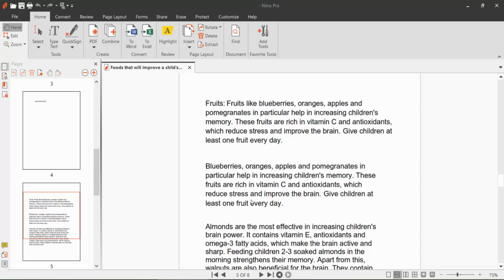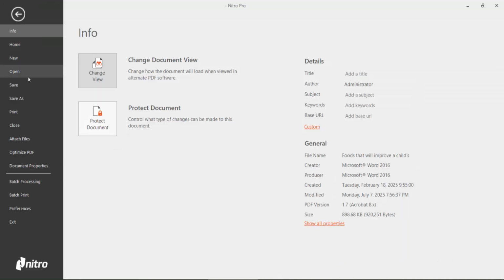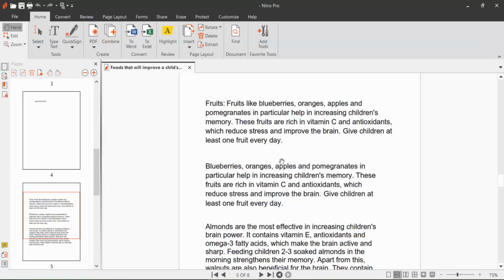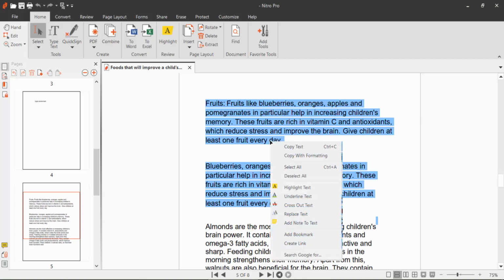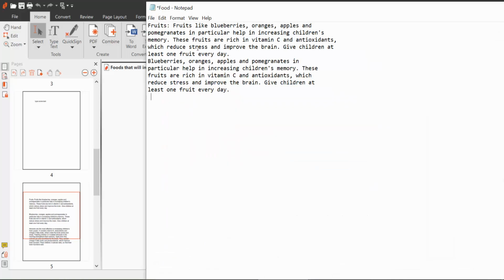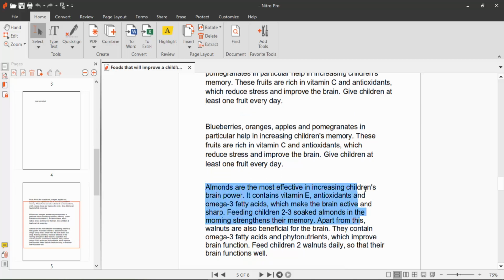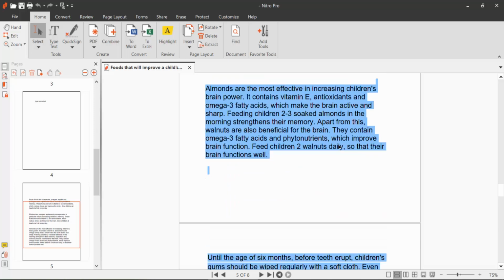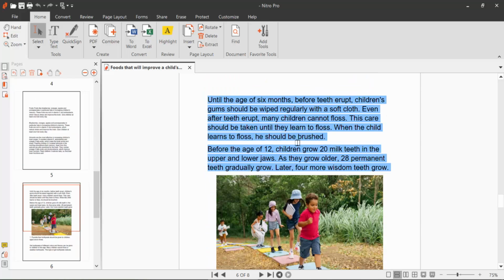How to Select Text from Any PDF File Quickly in Nitro Pro PDF Editor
Hello everyone, Today I will show you. How to Select Text from Any PDF File Quickly in Nitro Pro PDF Editor.